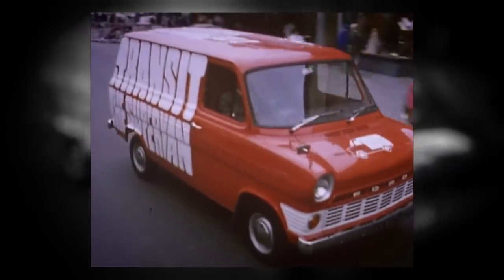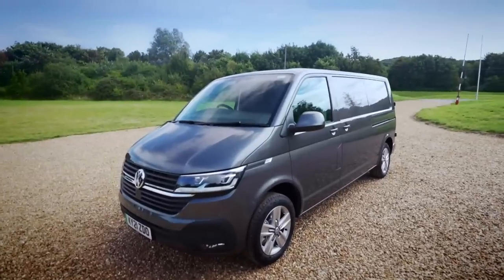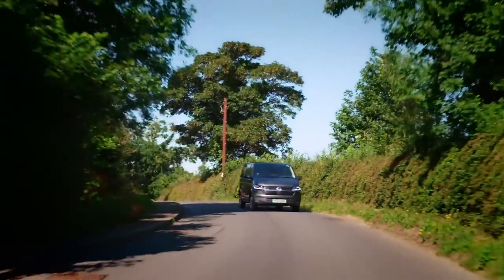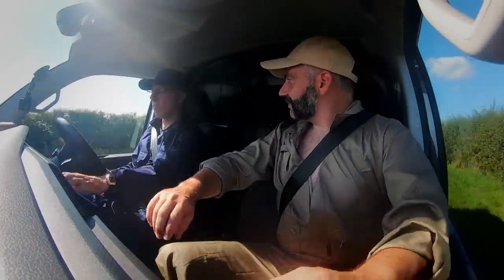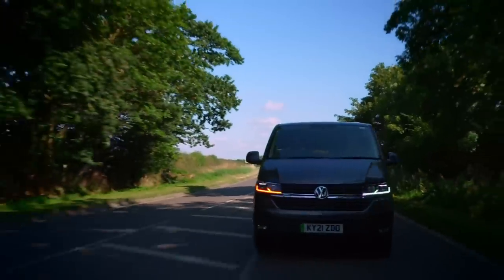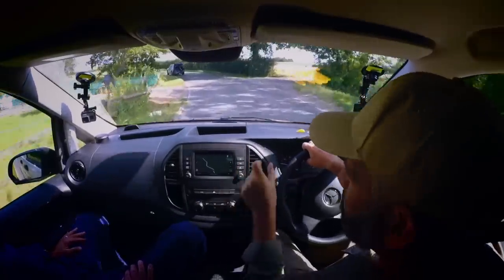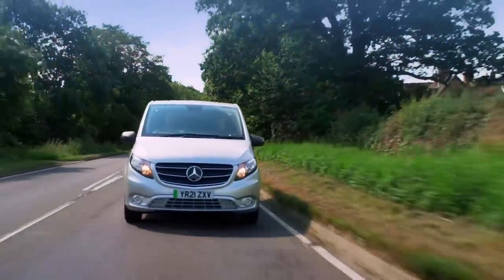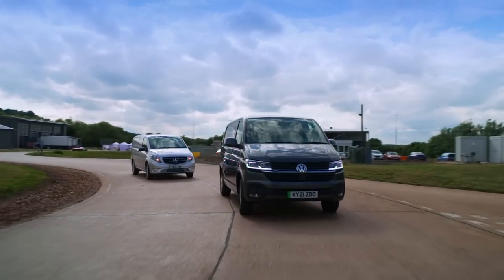EV Van Dogfight: Mercedes Vito vs VW Transporter PT 1 | Fifth Gear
It’s not just cars that are getting the EV treatment, but commercial vehicles to. But can an electric van honestly do a full day’s work without running out of puff? We charge two up to find out. The first test is road manners and comfort. Which would our two presenters rather spend the day in?  Watch our brand new series, in full, via Discovery+